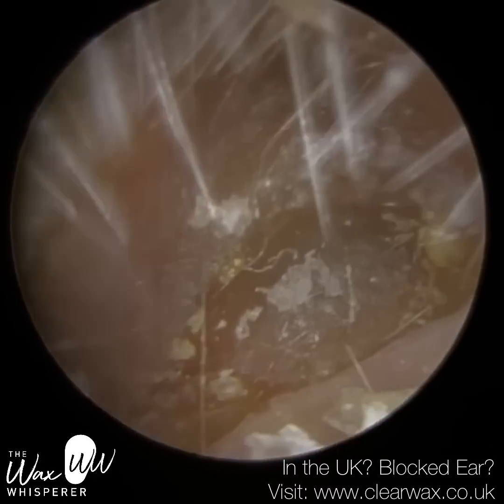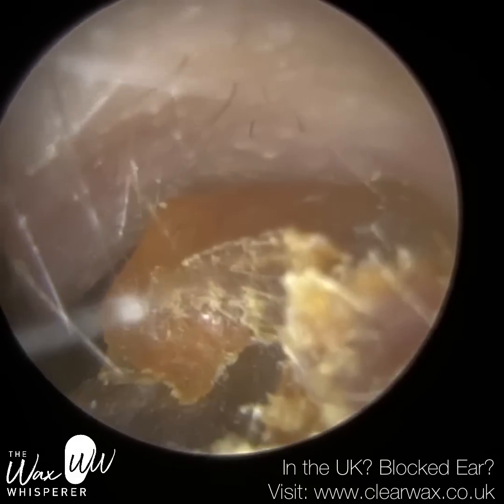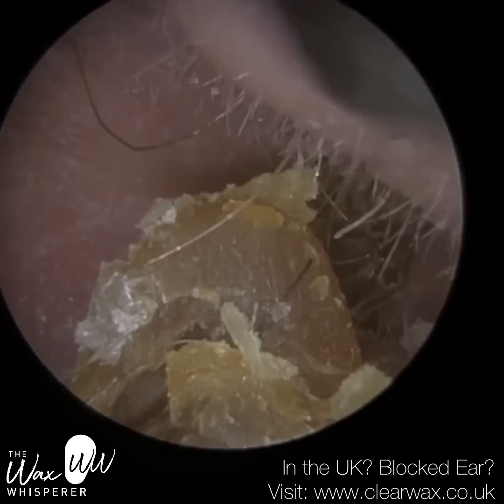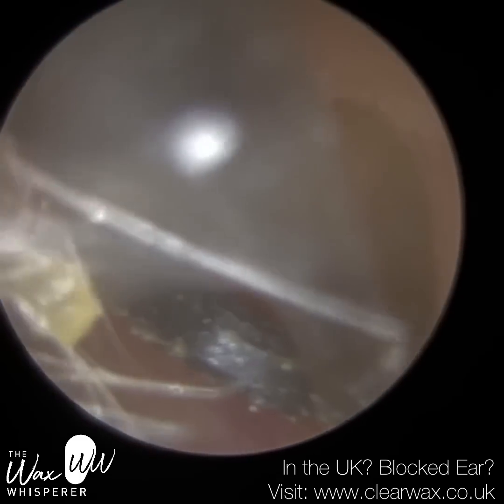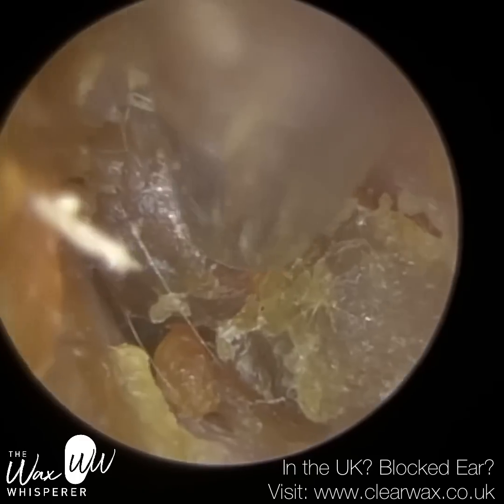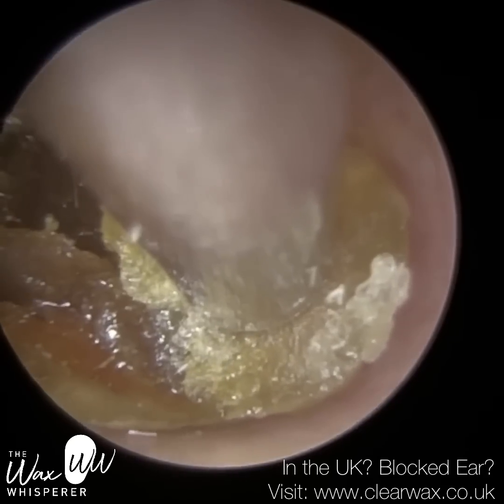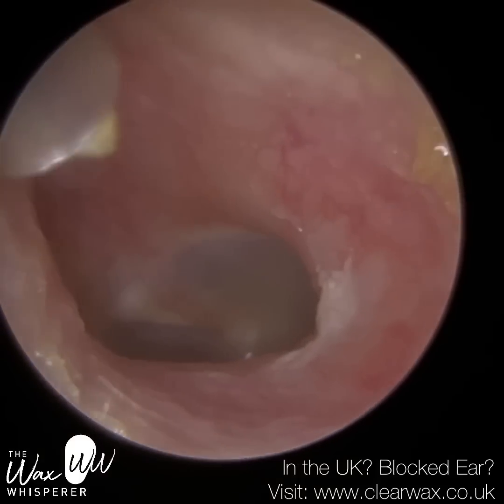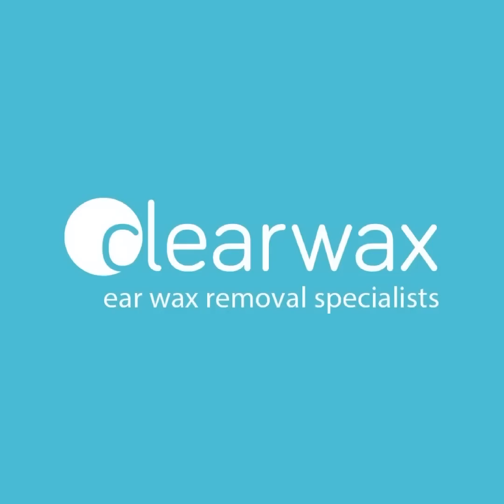1,238 - What is Ear Wax? Why do we have Ear Wax?